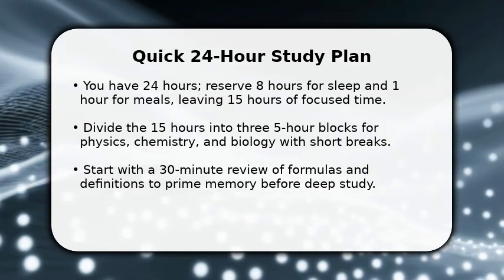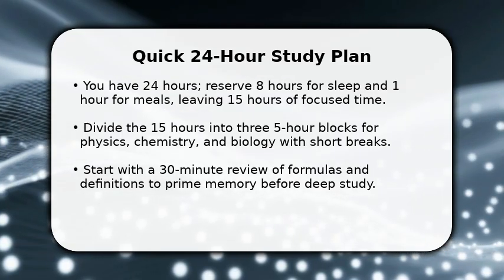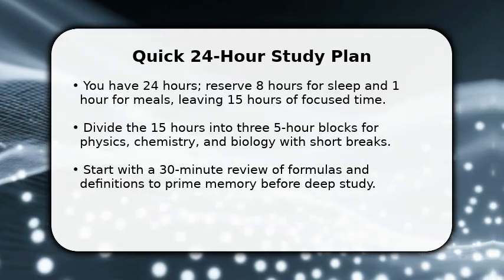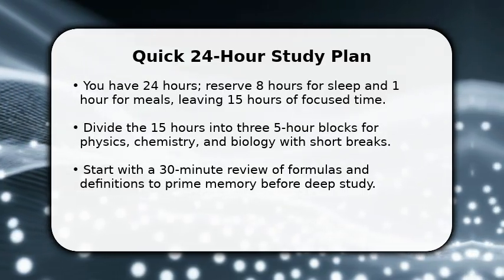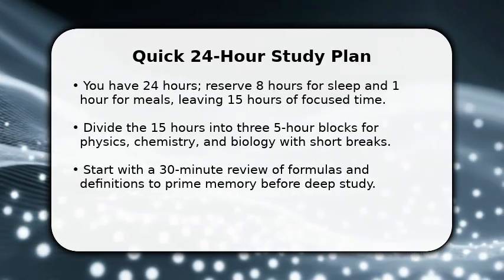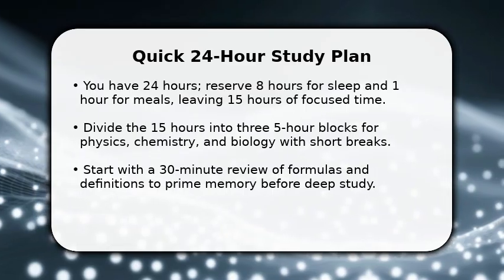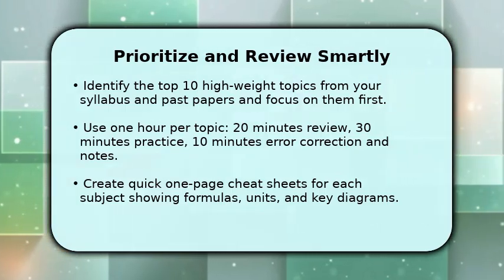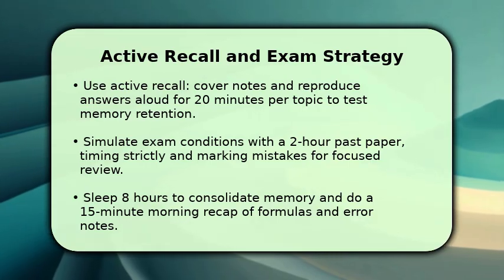How to Study Science One Day Before Exam Class 9 - Step by Step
How to Study Science One Day Before Exam Class 9 - Step by Step | 🔒 Surfshark VPN Deal — Stay private and secure. $1.99/mo + 3 Months Free ▸

Master your science exams in a day by following our step-bymediate guide. Learn effective study techniques, time management tips and how to tackle different types of questions efficiently for class 9 students preparing for their finals.

Science Exam Preparation, Study Techniques Day Before Test, Time Management For Science Finals, Class 9 Students Study Guide, Efficient Question Tackling Methods,